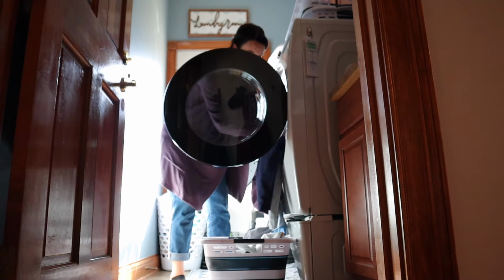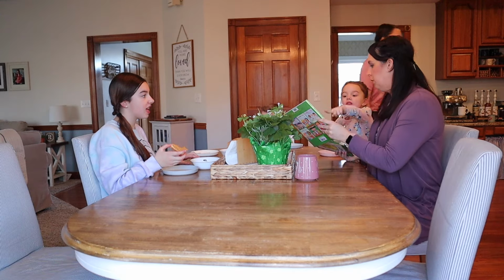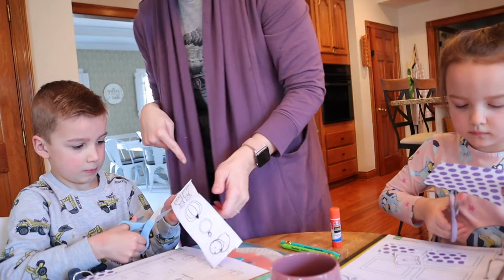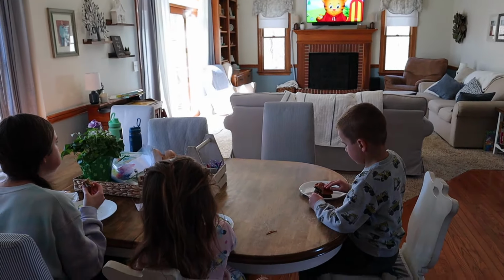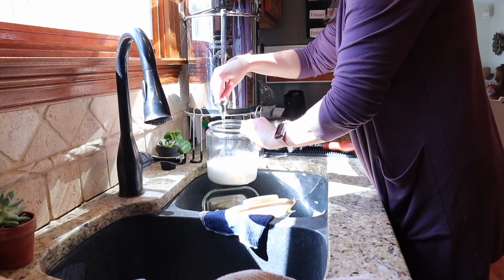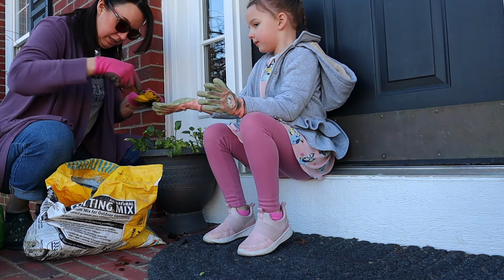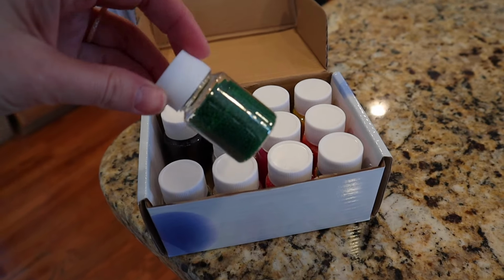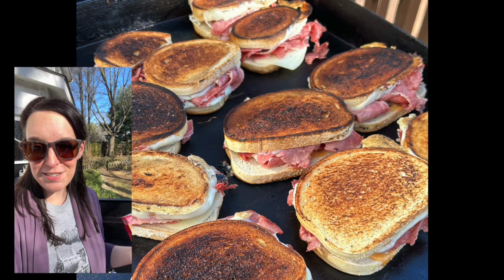Spring HOMESCHOOL DITL | Day in the Life Homeschooling Mom to 5 | Realistic DITL Homeschooling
It's St. Patrick's Day! Join us for a Spring Homeschool DITL on this typical Monday. Follow along as I share a realistic DITL homeschooling my 5 children. Watch as this day in the life homeschooling Mom to 5, juggles homeschool, errands, house work, and cooking.

St. Patrick's Day Picture Book
St. Patrick's Day, Gail Gibbons

⏰ TIME STAMPS
0:00 Coming Up
0:18 Morning Chores
2:06 Morning Time
2:56 AM Subjects
5:46 Errands
6:35 Afternoon Projects
9:20 Glo Pals
11:15 Afternoon School
13:07 Dinner